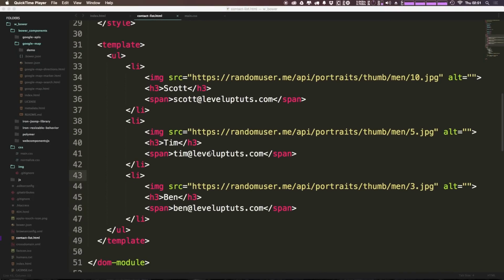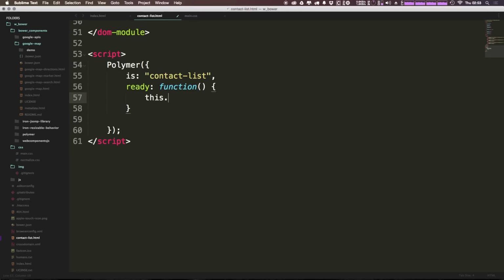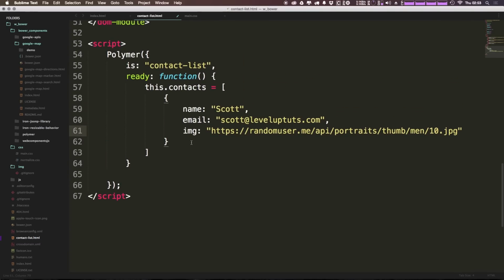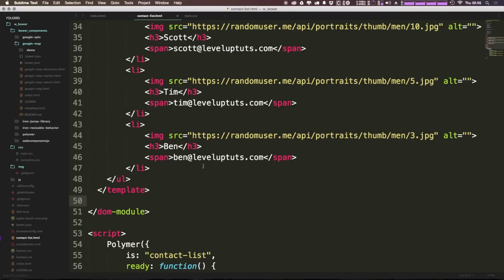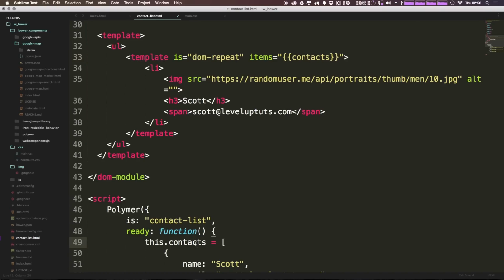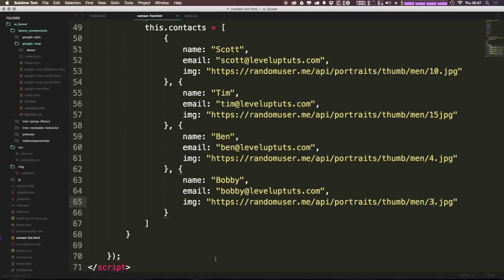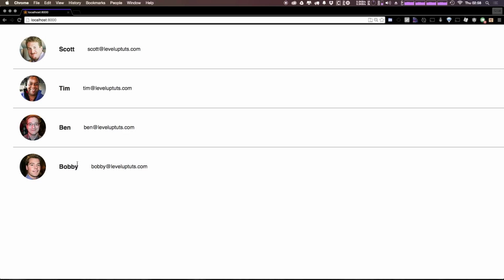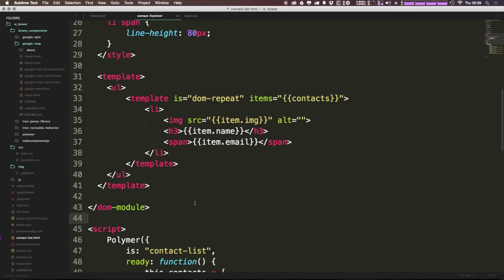#8 - Iterating Over Data In Polymer 1.0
In this video, I continue to build a contacts list component by iterating over a Javascript object instead of repeating HTML.